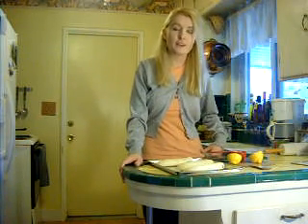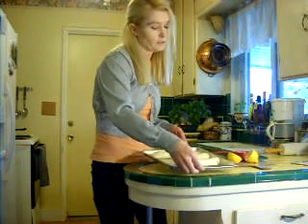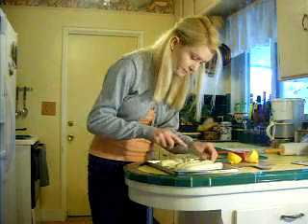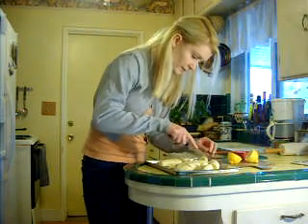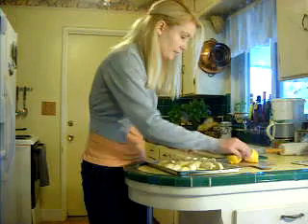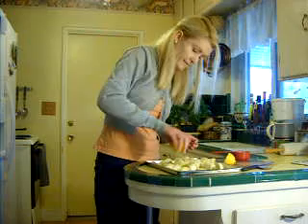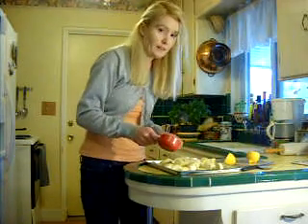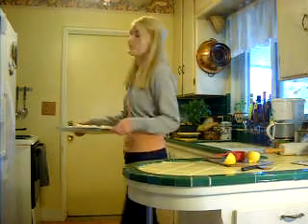Banana Coconut Rolls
Ingredients

4 bananas
2 tbsp. lemon juice
1/2 cup flaked coconut

Directions

1.Cut the bananas into small pieces.
2. Sprinkle with lemon juice
3. Then, add the coconut flakes.
4. place in the oven at 375, for 15-20 minutes until brown.